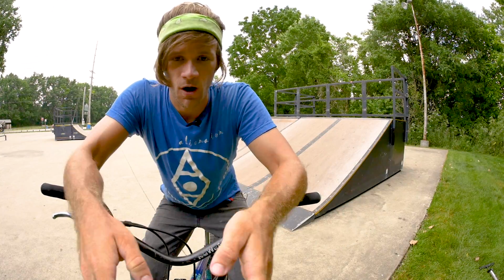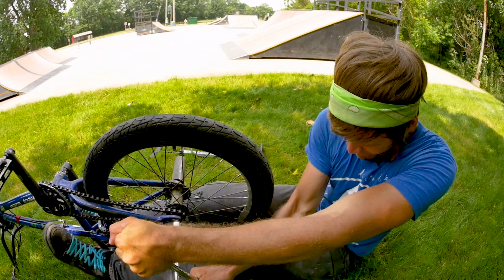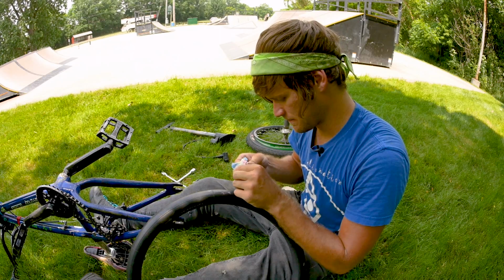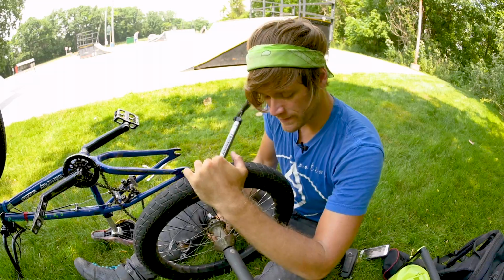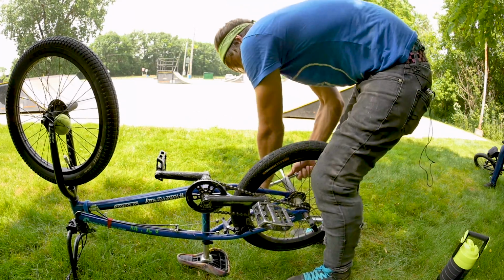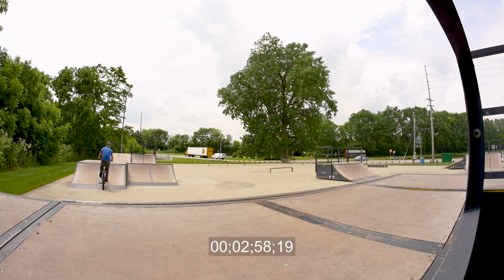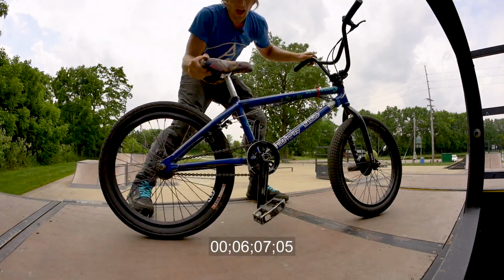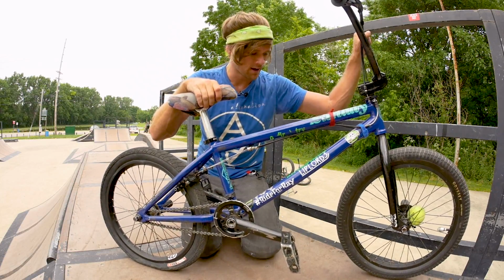Can Chewing Gum Patch A Flat Bike Tube?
I attempted to patch a tube with chewing gum.
After seeing this tip in a couple different places on the internet, I thought I'd try it out and see if chewing gum can actually patch a bike tube.

I went into this thinking it wouldn't work what so ever, so I'm curious to hear your thoughts on the entire thing as well as any ideas you might have for future tests like this one.

Thanks for being here and watching!